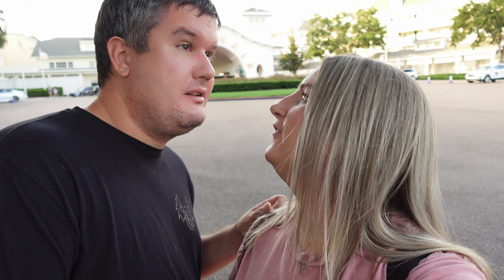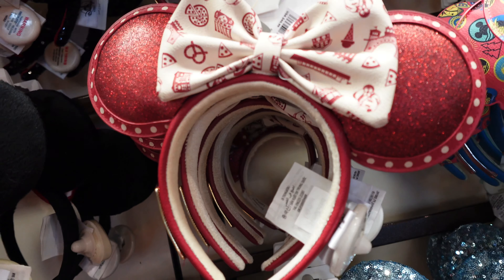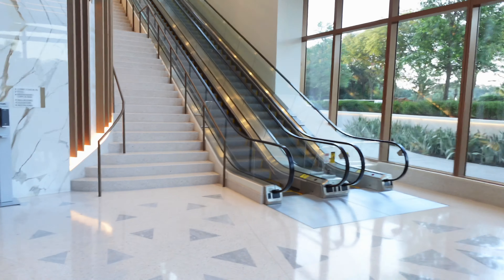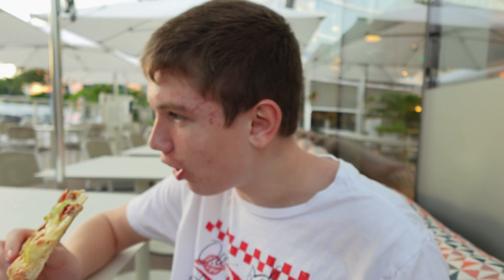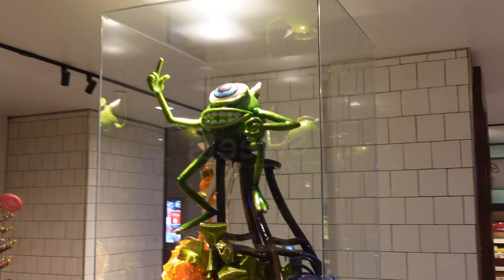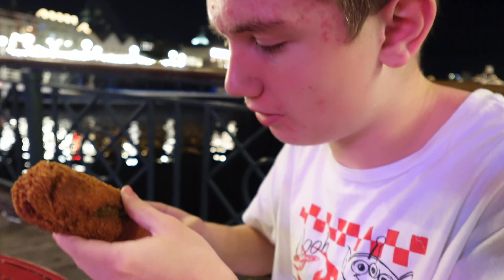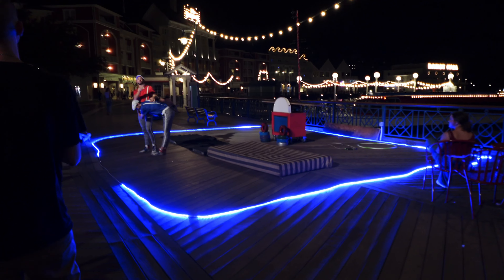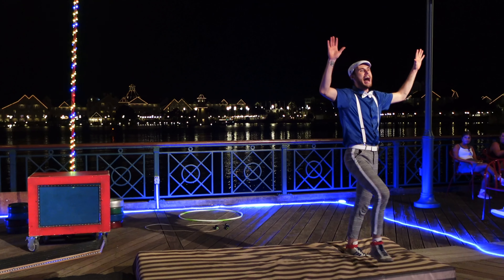Disney Hotel Hopping Fun! 🍕 Amare's Famous Flatbread & The CRAZY Pickle Corn Dog from the Boardwalk!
Join us for a magical evening of Disney hotel hopping around the Boardwalk! ✨ We start off with a visit to the Swan Reserve where we dive into the famous Amare' Flatbread—crispy, flavorful, and absolutely delicious. Then, we take on a daring snack: the Pickle Corn Dog with Peanut Butter from the Boardwalk. 😳 Yes, you read that right! Watch our reactions to this unique combo!

After indulging in these Disney treats, we stroll along the Boardwalk, soaking in the lively evening entertainment—street performers, music, and stunning views of the water. It’s the perfect way to experience the magic of Disney beyond the parks. 🎶🌙